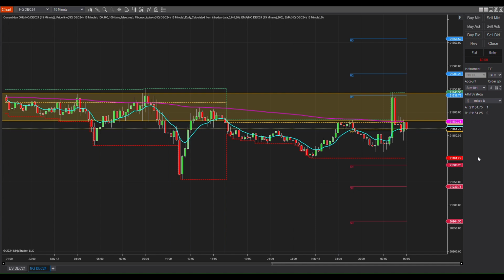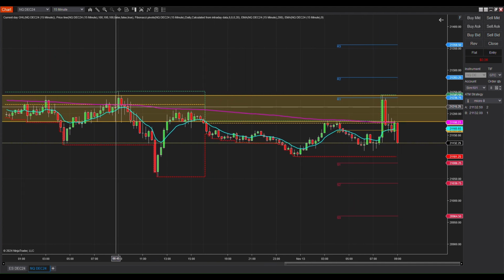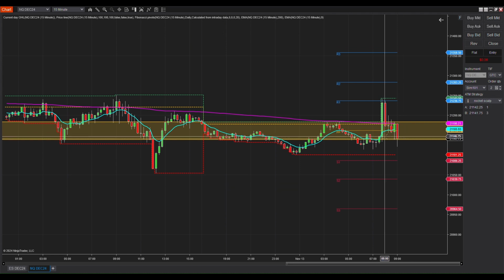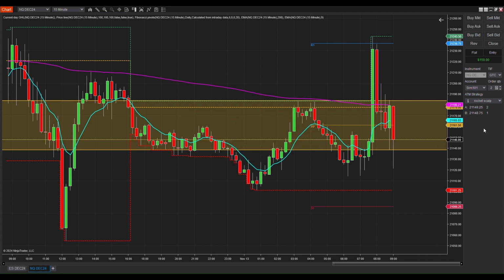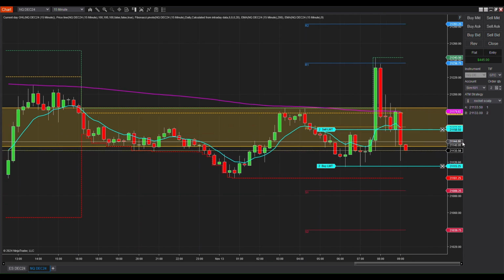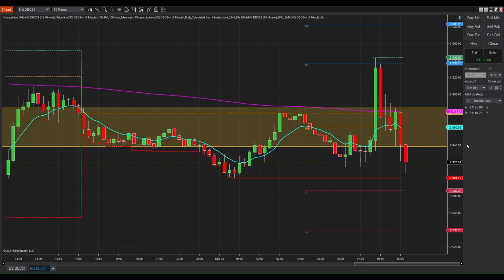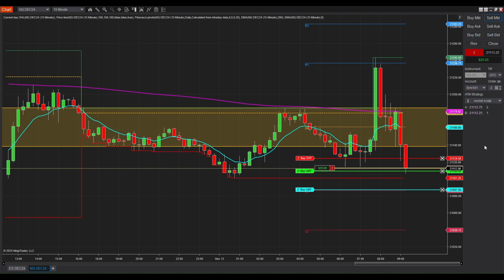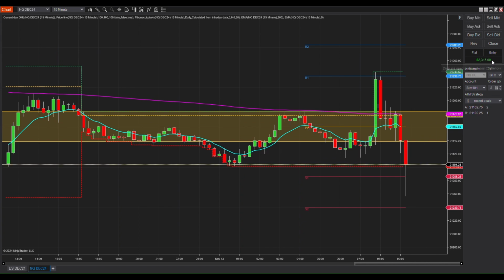What Indicators I use and How I scalp Nasdaq!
This is a tutorial on how I scalp Nasdaq using NinjaTrader free indicators and the 15-minute IBR for quick profits. Once you learn the flow of NQ and how it moves, your trading will reach new levels. Give it time and remember trading is always on You!